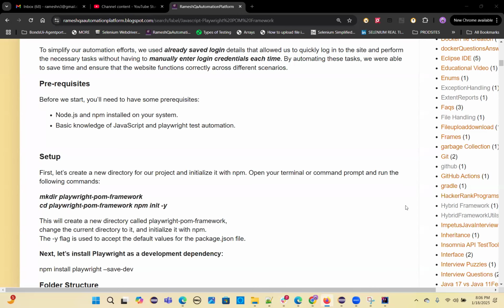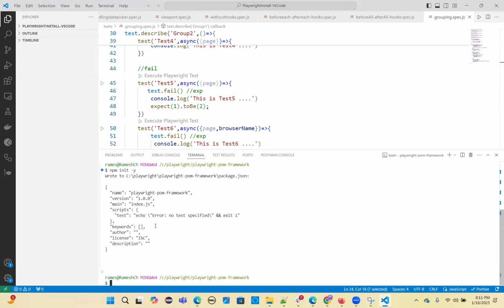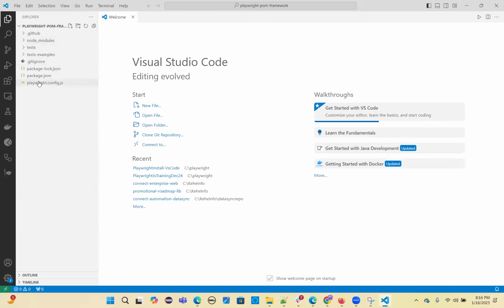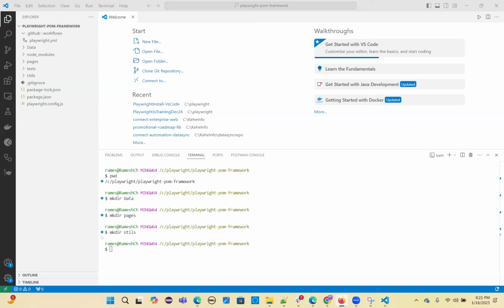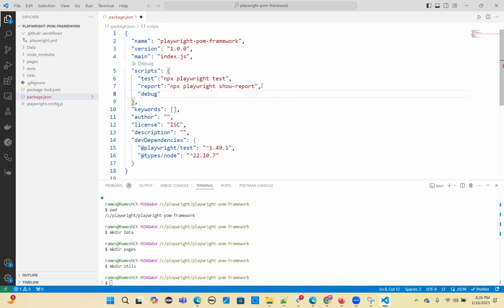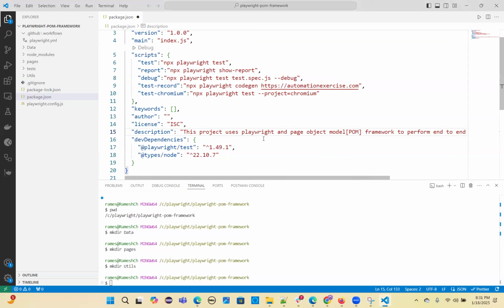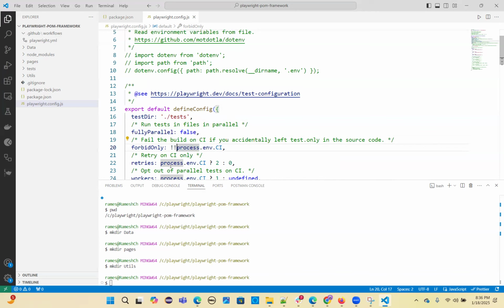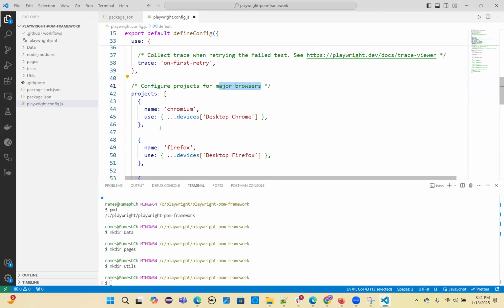Javascript Playwright POM Framework Part1 JAN 18 2025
Javascript Playwright POM Framework Part1
created javascript playwright pom framework
created folders
understand the package.json scripts